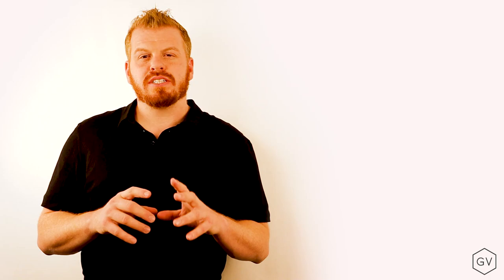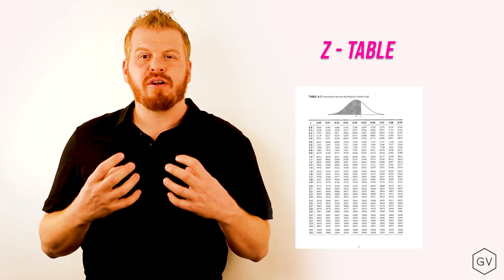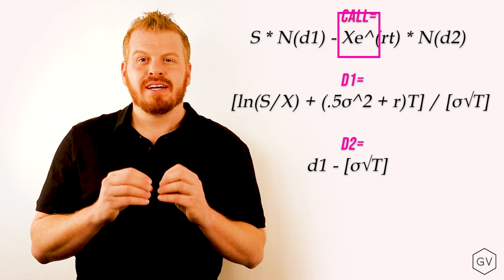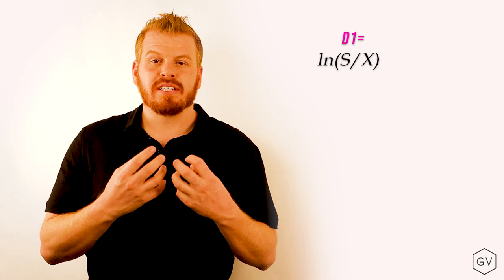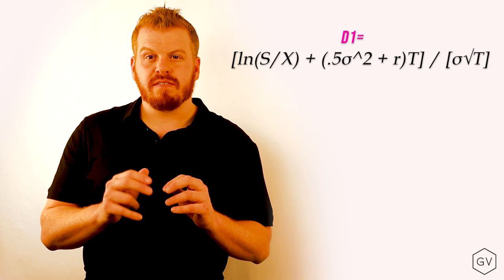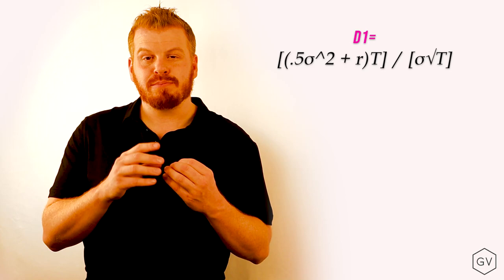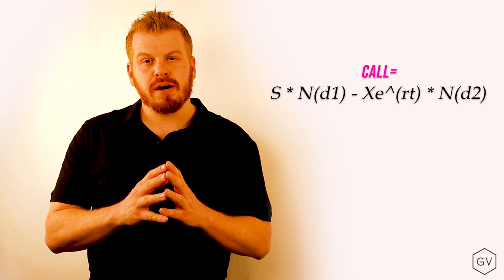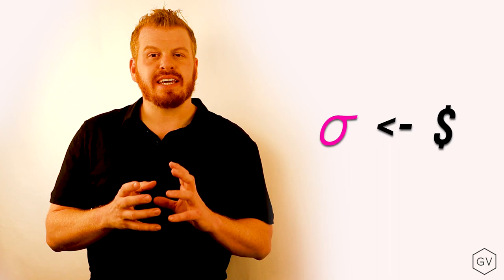GVol: Black-Scholes Model Math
This video describes the math behind the Black-Scholes model and helps viewers build an intuitive understanding.

Subtitles in Korean are provided by Deribit.com